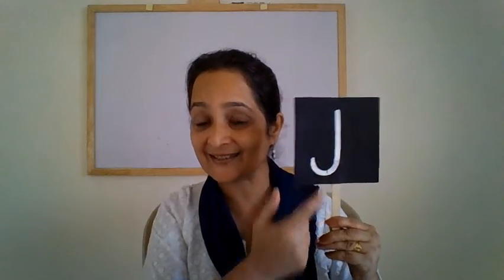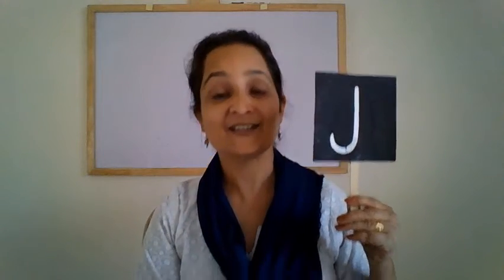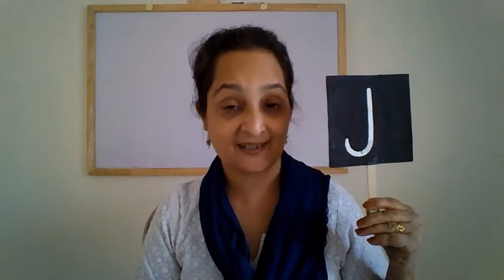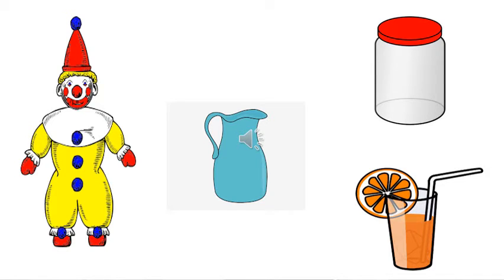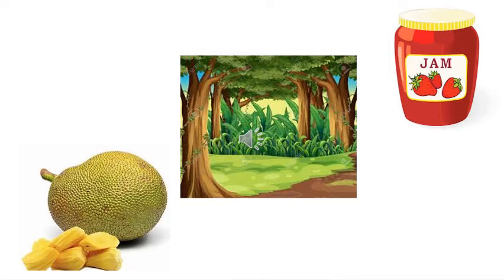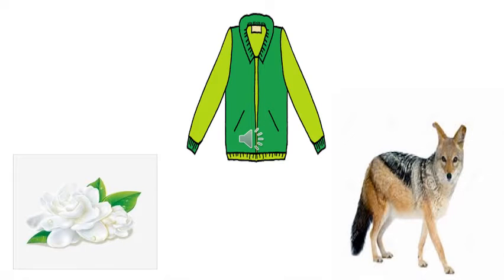The Orbis School - English - Nursery - Introduction of the letter J